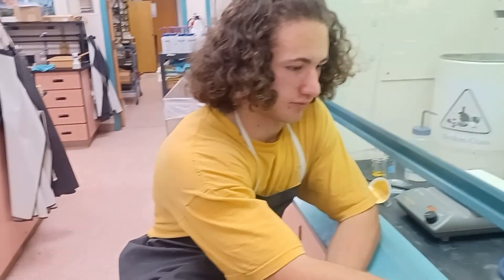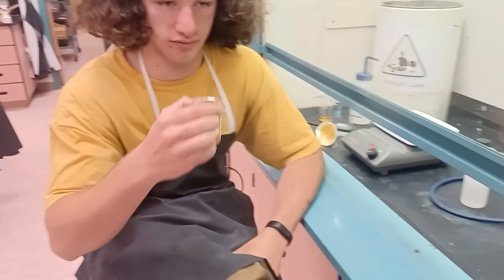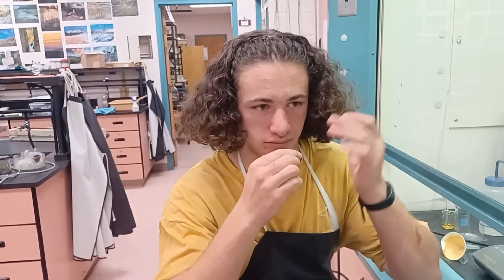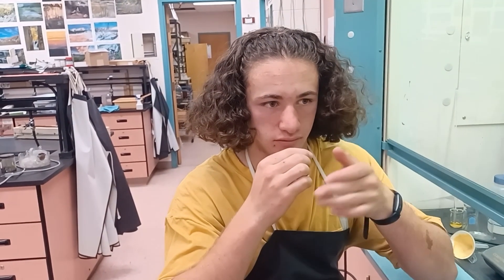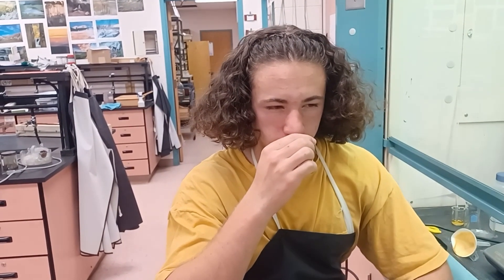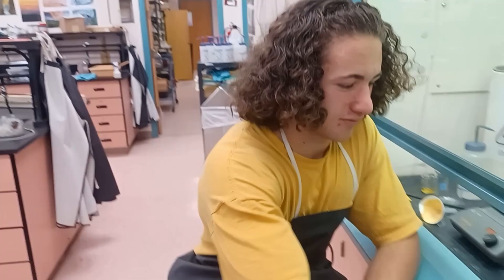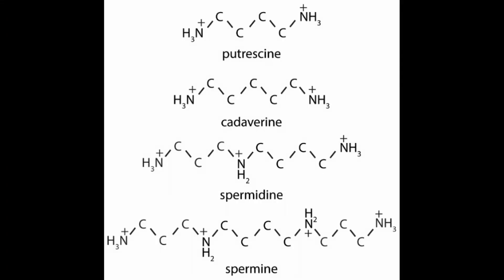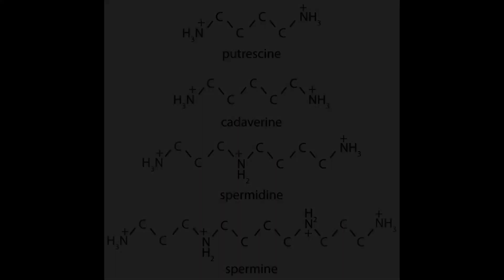Cadaverine Synthesis: The Smell of Death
This video outlines a simple method of synthesizing cadaverine.